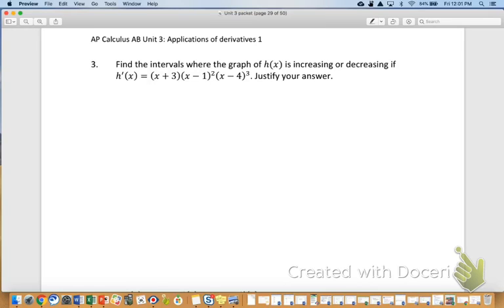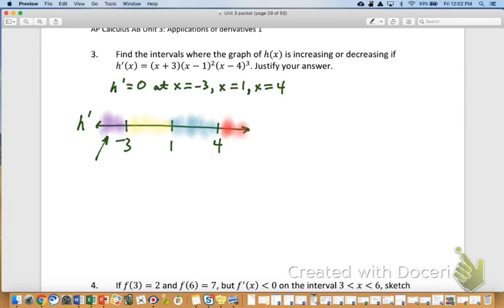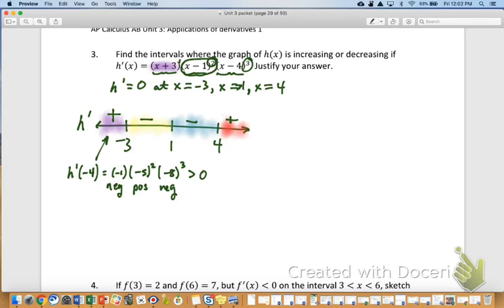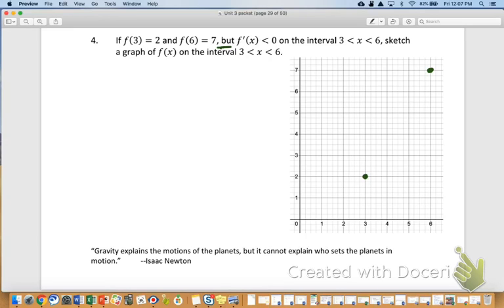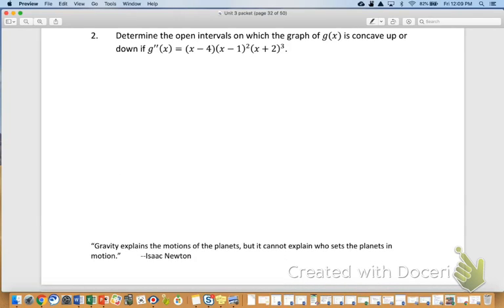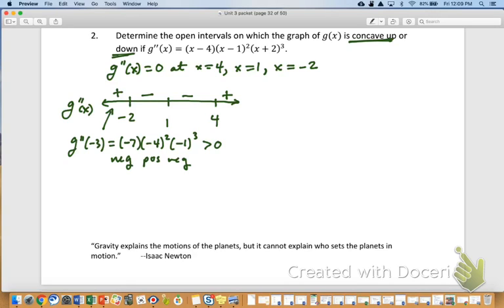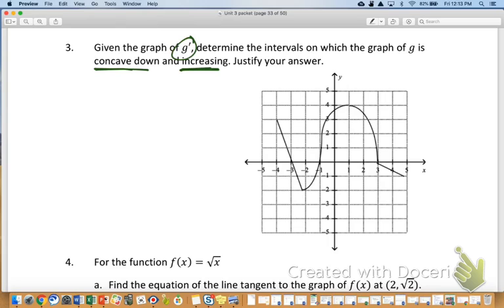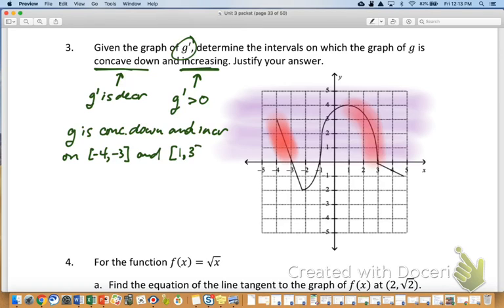ab f,f’,f’’ examples we didn’t get in class